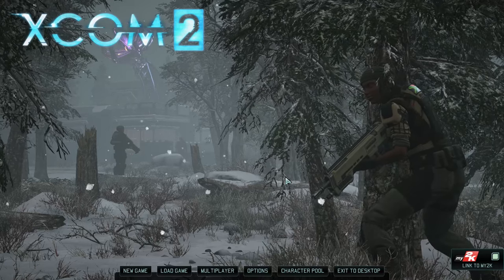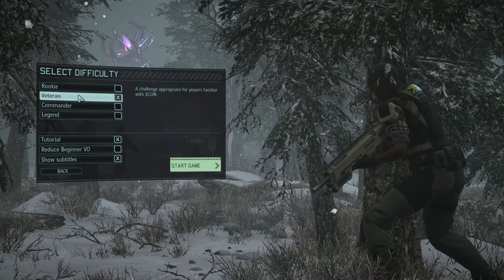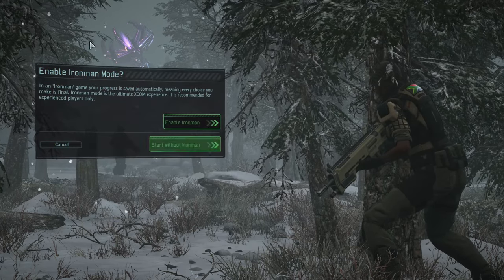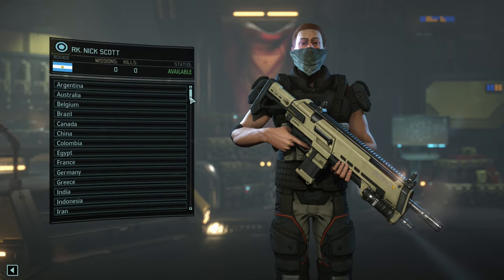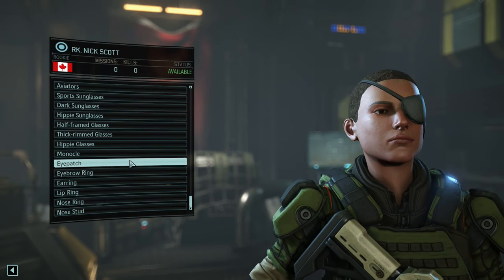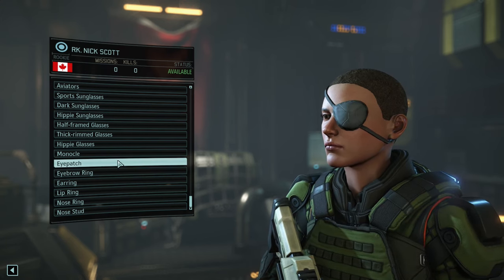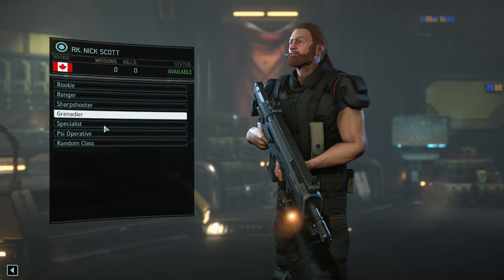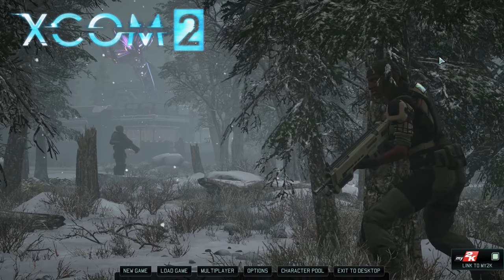XCOM 2 - Let's Play Difficulty Settings + Character Customisation!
**Submit a Character via the Template in the Comment Section!**

Get £30 OFF XMG Orders with this code: XMG-LIONHEART